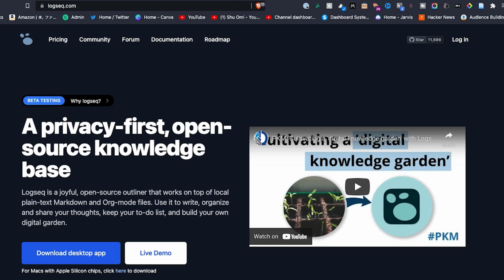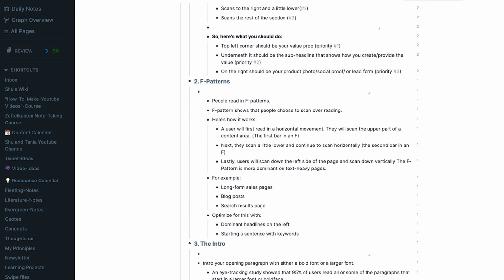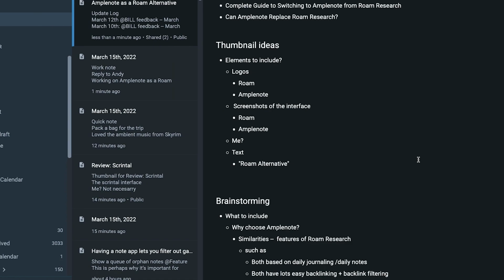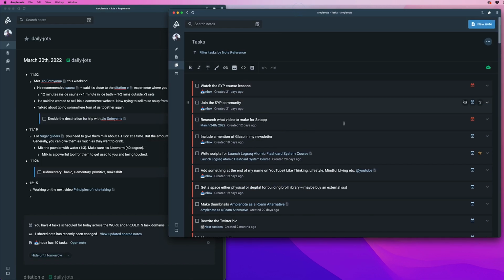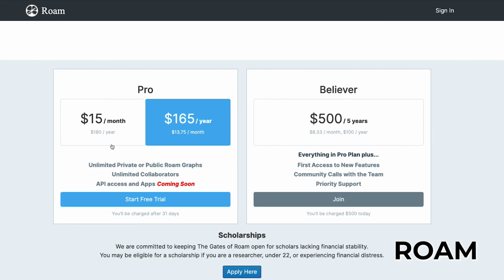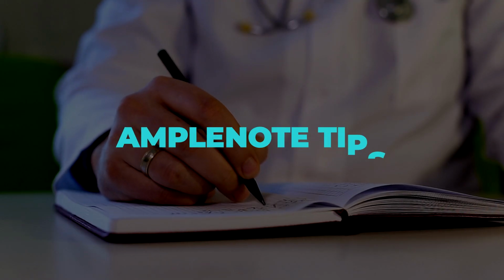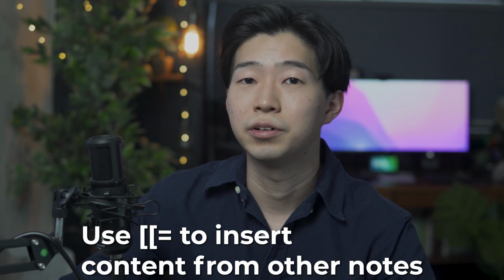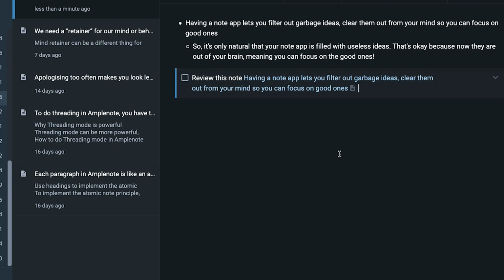Better than Roam? A Free Alternative for GTD and Zettelkasten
Recently I've been getting lots of questions about Roam Research alternatives. And the answer is always "it depends on your needs and workflow!". There are now many amazing note-taking apps that replace Roam such as Obsidian, Logseq and RemNote. But in this video, I wanted to explore one of my most favourite apps, Amplenote, as an option.

▬▬▬▬▬▬▬▬▬▬FAVORITE TOOLS▬▬▬▬▬▬▬▬▬▬
🔬 RESEARCH

If you'd like to:
1) have a chat,
2) ask me a question,
4) want me to make a video about your product

▬▬▬▬▬▬▬▬▬▬Chapters▬▬▬▬▬▬▬▬▬▬